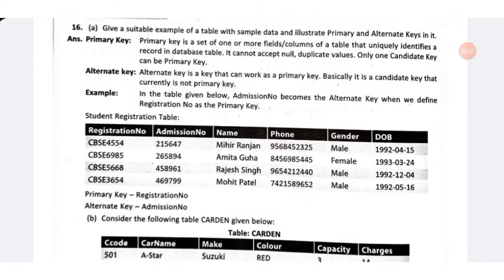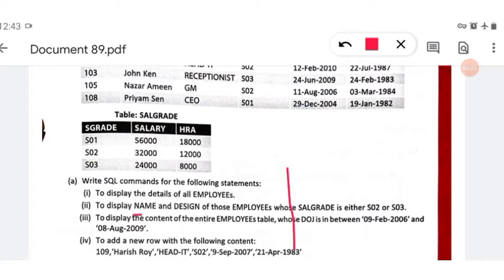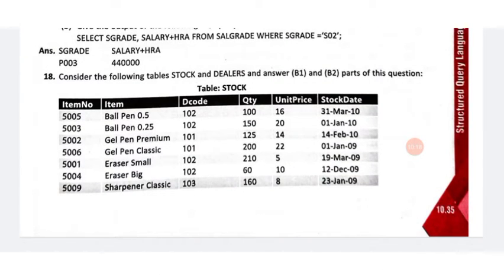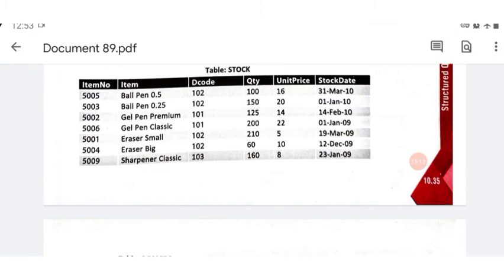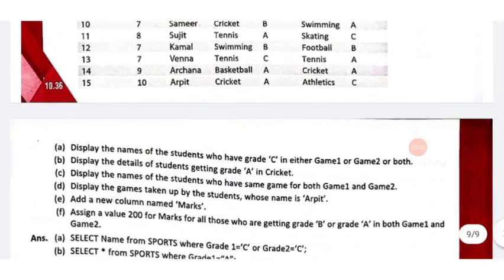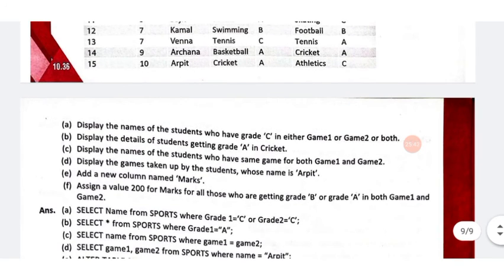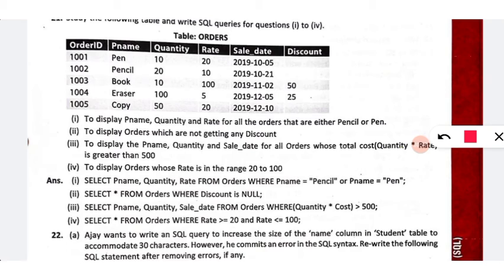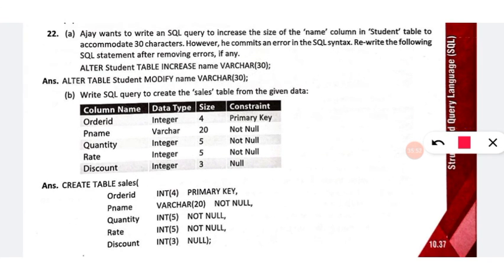20 January 2021